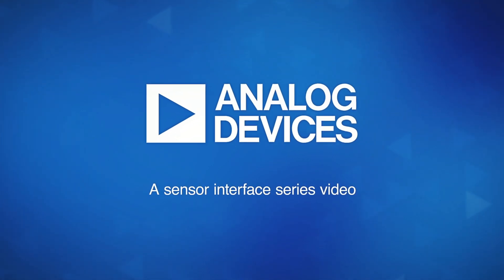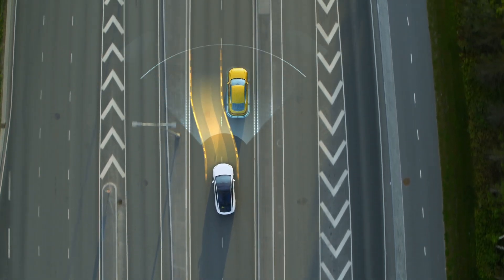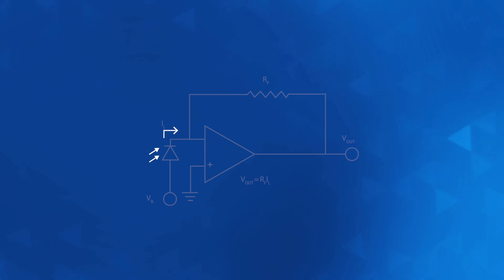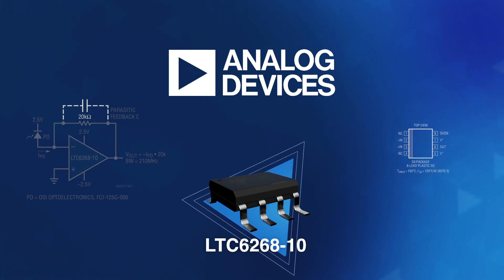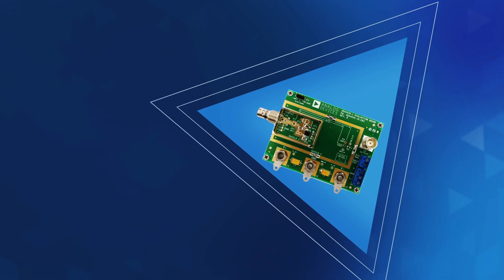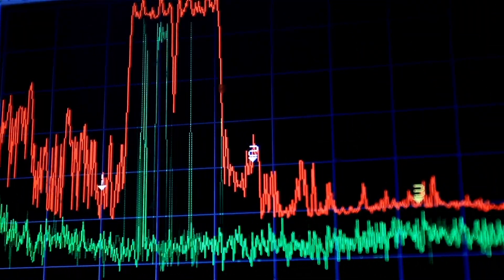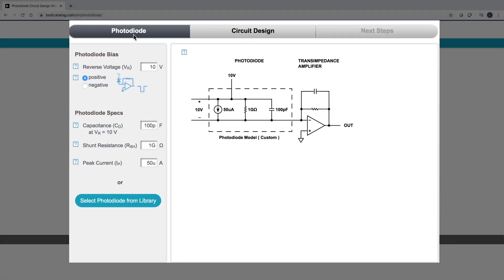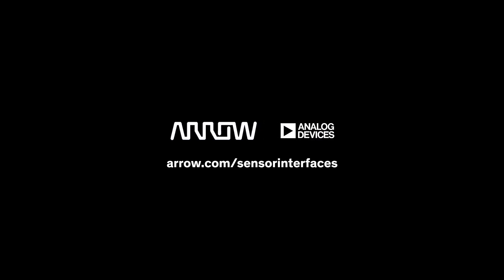Light Sensing Technology From Analog Devices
Light-sensing components like photodiodes must usually be paired with amplifiers to amplify the small signals these light sensors generate. Amplifiers from Analog Devices excel in these applications because they offer extreme precision and adaptability.